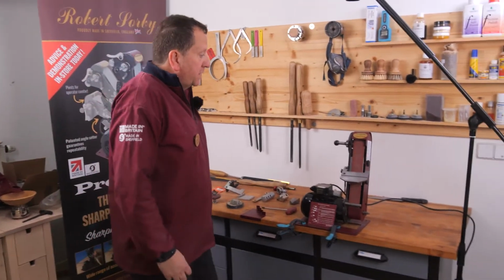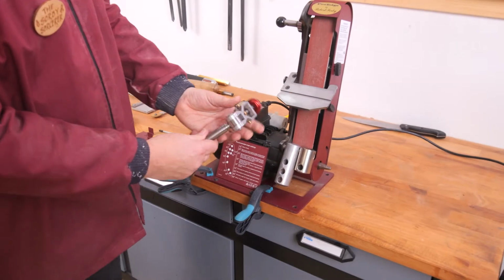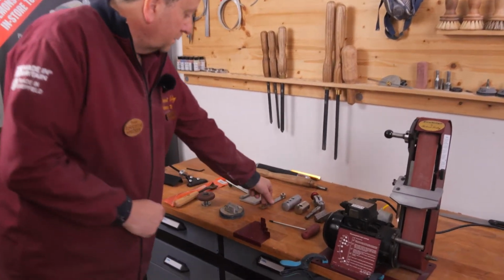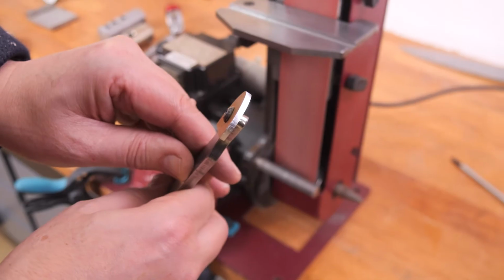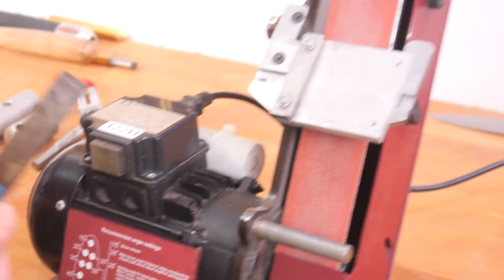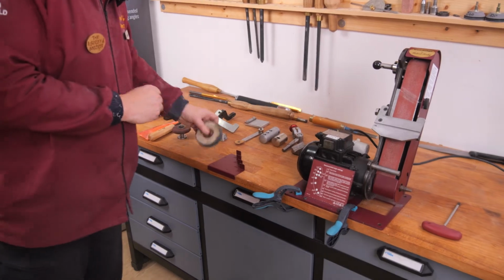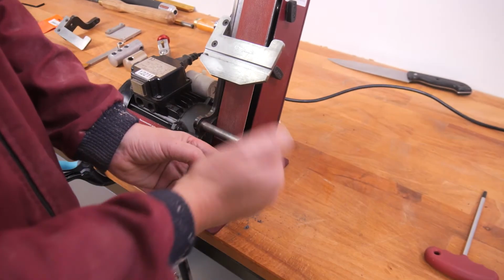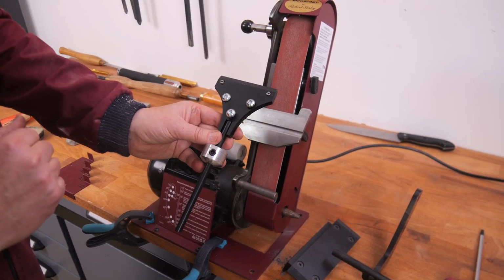2/4 Exploring the Versatile Accessories of the Pro Edge Sharpening System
Continuing our journey with the Robert Sorby Pro Edge, this episode delves into the extensive range of accessories designed to enhance your sharpening experience.

We revisit essential jigs like the skew and standard gouge jigs, and introduce the fingernail profiling arm, adept at creating precise fingernail profiles on bowl and spindle gauges with options for long and extra-long grinds. Understand the ease of setting up perfect bevel angles using the Pro Set, ensuring consistency and precision in every sharpening task. Discover specialized jigs including a cutter holder for scraper cutters, a woodworking chisel jig for achieving flawless edges on chisels and plane blades, and a short tool platform ideal for micro tools and worn-down tools. Additionally, learn about the Pro Edge's advanced honing capabilities with a polishing mop and a unique rubberized honing wheel, perfect for both inner gouge honing and flat surface creation. We also provide a sneak peek at the knife jig, promising a more detailed presentation in future videos. This episode is a comprehensive guide to the myriad of accessories available for the Pro Edge, catering to a wide range of sharpening needs for both amateur and professional woodworkers.